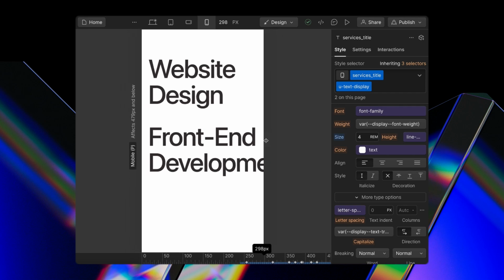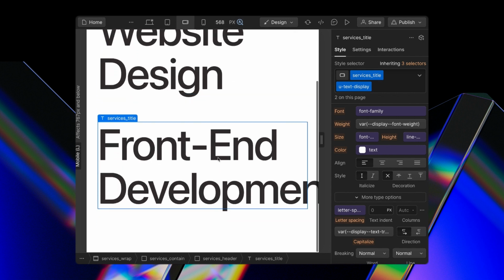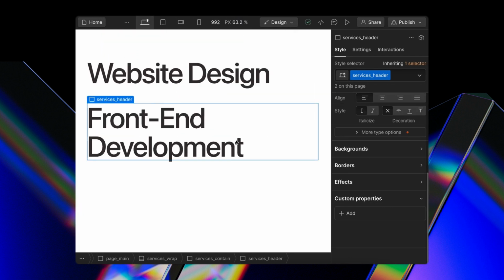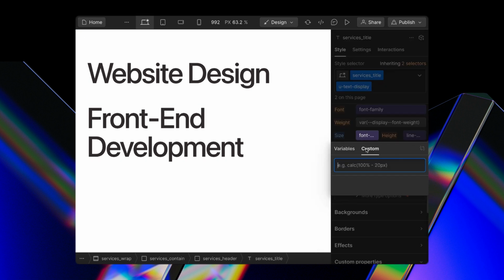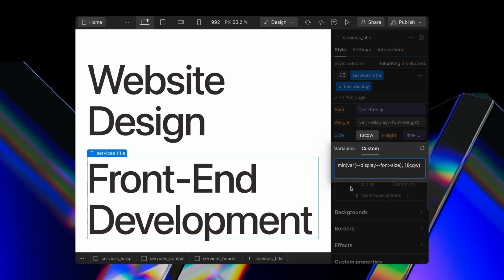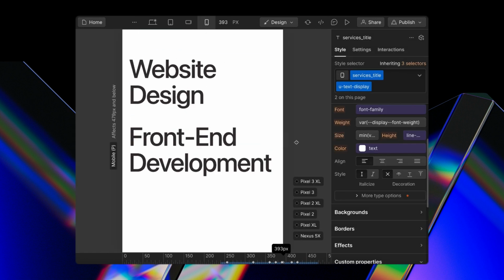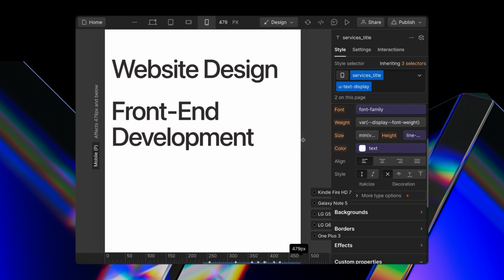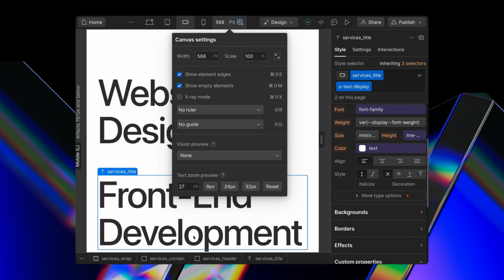Prevent Overflowing Text in Webflow